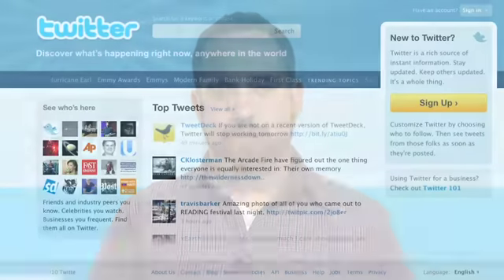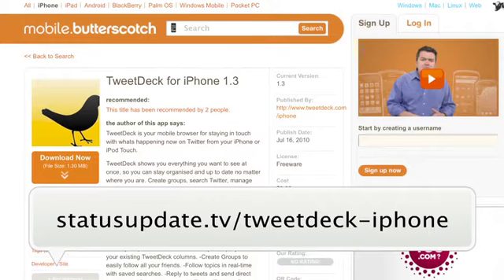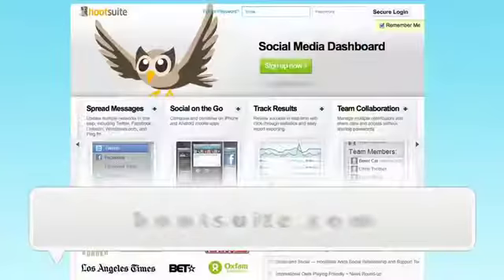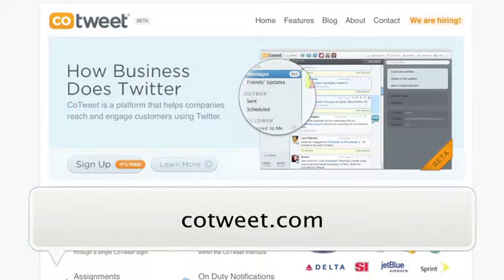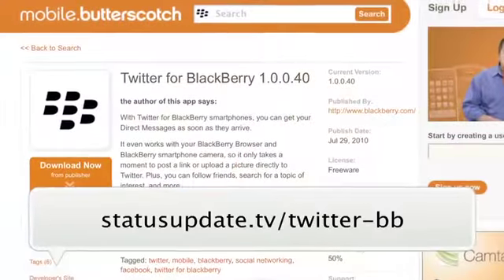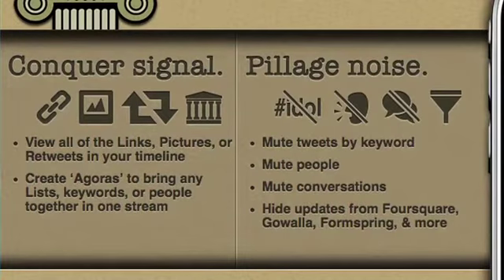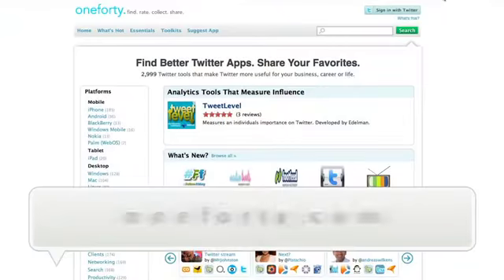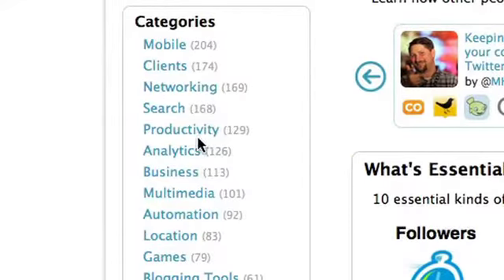Popular tools used to access and manage Twitter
Sure, you can always use Twitter by going straight to the Twitter.com, but that's just a starting point. If you're wondering about new ways to use and manage your Twitter feed, we have an overview of Twitter clients @ butterscotch